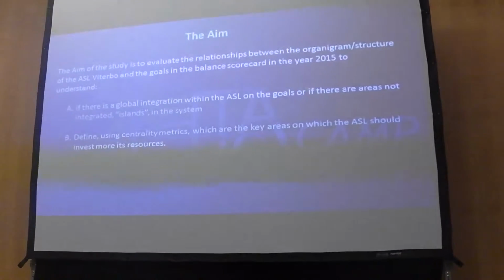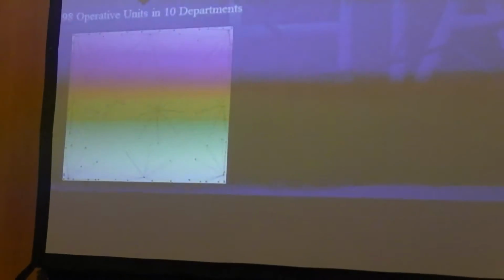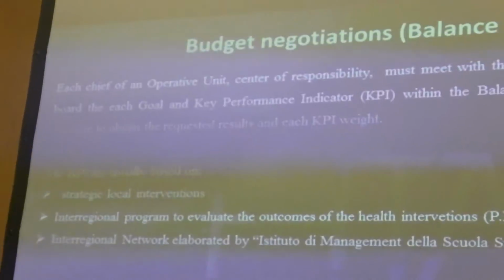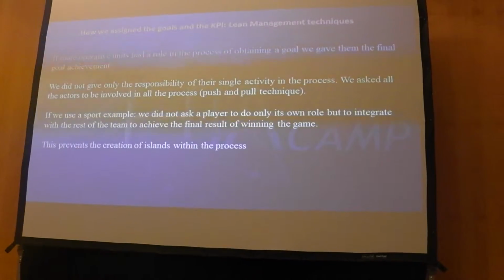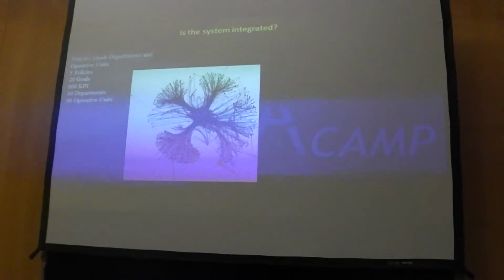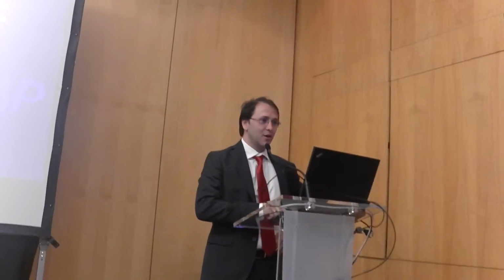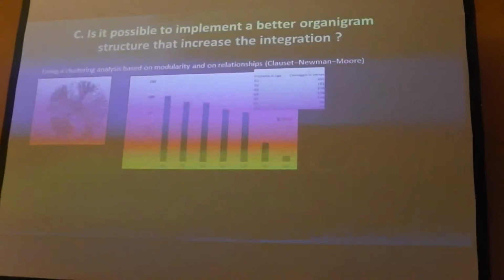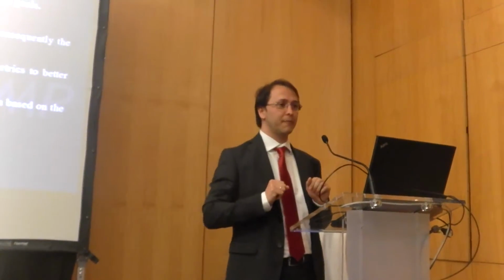Social Network Analysis to plan integrated care goals through balance score cards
Prof Bartoccioni at ICIC16 – 16th International Conference on Integrated Care, Barcelona

The use of Social Network Analysis to plan and implement integrated care goals through balance score cards system

Introduction:

Every governmental health institution in Italy implements its strategic annual plan though a balance score card system (BSC). The ASL (Azienda Sanitaria Locale) of Viterbo that coordinates the entire Viterbo province health system, including several hospitals, primary care districts, home care, veterinary activity, hygiene, vaccination, prevention and food and water control, is using a BSC tool to implement its strategic plan.

The BSCs with specific targets and objectives are set at the beginning of the year. They are discussed and negotiated with each director of the 102 Operative Units (O.U.) within the ASL of Viterbo.

Each director of the O.U after signing the commitment contract will try to reach or realize the single targets and objective. Most of them up today are used to work in an individual way and they want to be judged at the end of the year as “single” players instead on how they are performing as “team” players.

Objective:

The aim of our study was to plan an integrated care system using the existing BSC system and monitor the integration level between the shared objectives and O.U. through a social network analysis to validate and estimate the integrated care level within the ASL system before signing the BSC. The final goal was indeed the improvement of healthcare performance at regional and national level.

Methods

Instead giving “single” player objectives to the directors of the O.U. we set shared goals that will require a “team play” integrated approach to reach the final goal. The same objectives were indeed given to all the O.U. involved in the process. We focus the measure on the results of a good team work between the players. We extracted data and goals from governmental national and regional performance evaluation system for regional healthcare system. Subsequently we choose critical areas of intervention where integrated care was highly needed through a need assessment analysis. The same goals were sets to different O.U. with the recommendation to collaborate with the other linked O.U. in the process. To obtain a big picture of integration of care between the different O.U. before releasing the final BSCs we used the Social network analysis (SNA). The SNA was set as a bimodal network between O.U. and objectives, that were linking the O.U. together. We used the “island method” and the statistical metrics to evaluate the integration and the clustering effect.

Results

The clustering analysis of the SNA permitted us to understand the real functional teams that were different form the formal organizational structure. The cluster indeed reflect a functional structure that was invisible before. This allowed to redistribute the resources between the O.U. in a different way using the functional clusters.

The SNA statistical metrics permitted to understand which O.U. were the crossroads between functional clusters using the betweenness centrality but also which O.U. had a more controlling activity of the process using the Eigenvector centrality and the closeness centrality.

Conclusions

The SNA was an effective support tool to draw an effective integrated care plan but it was also useful to plan a strategic deployment of objectives and resources. The shared goals on the balance score forced the directors to meet and prepare integrated strategic plans to respond to the issue. The final integrated care effects were visible through the improvements on several regional and national indicators.